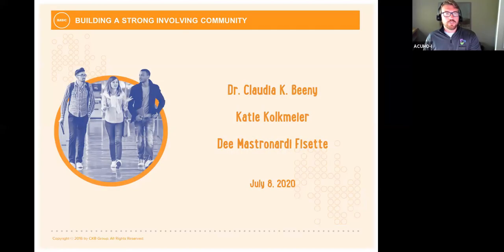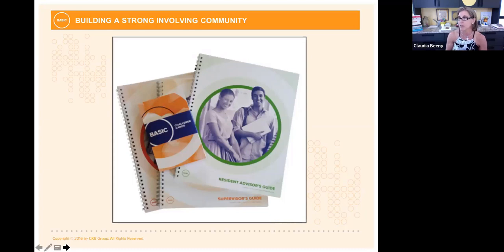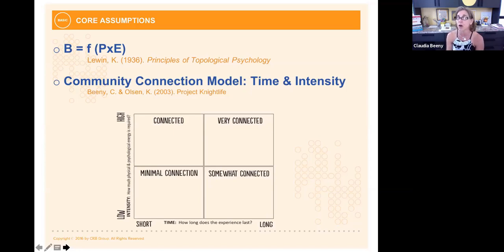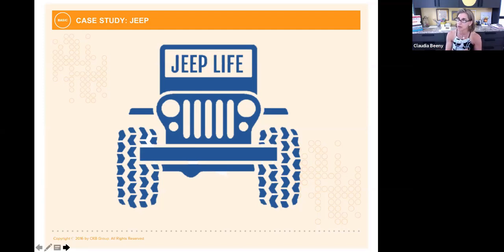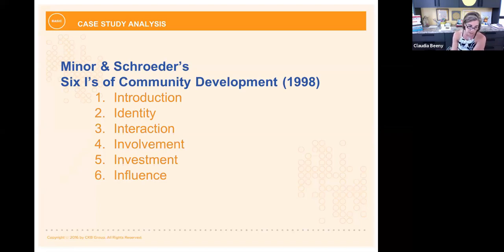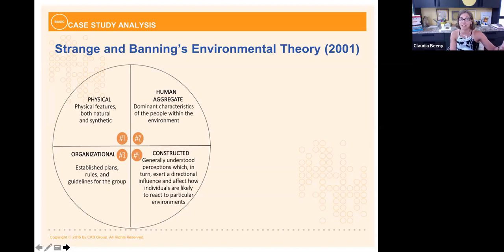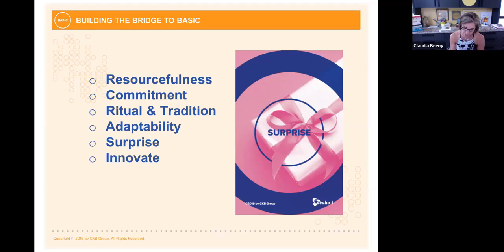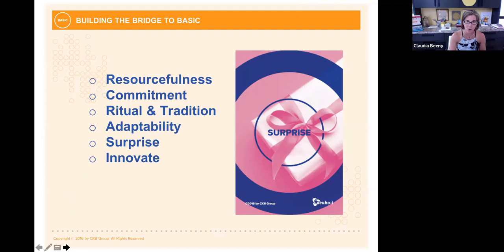BASIC Webinar Series Creating Close Communities While at a Distance